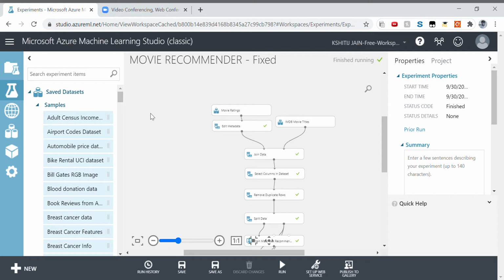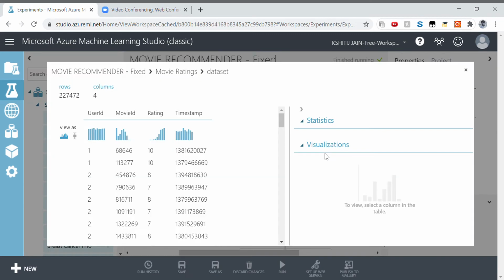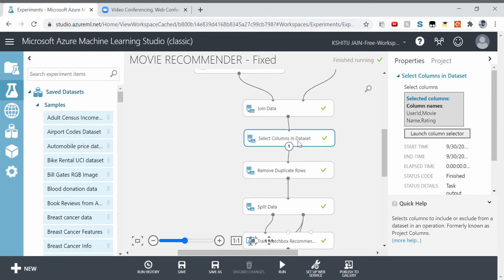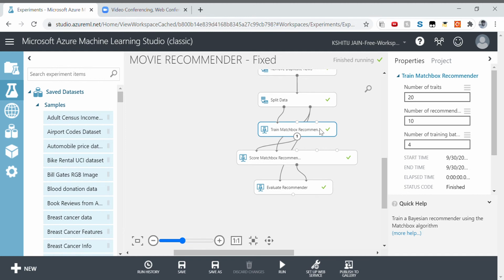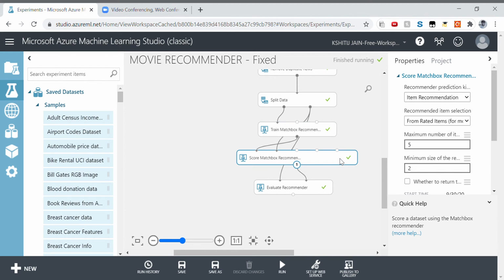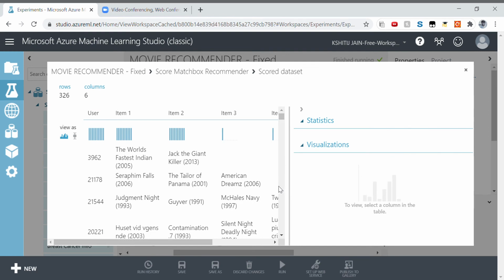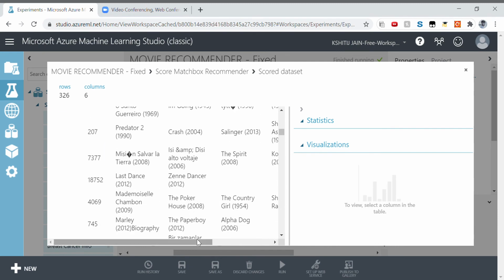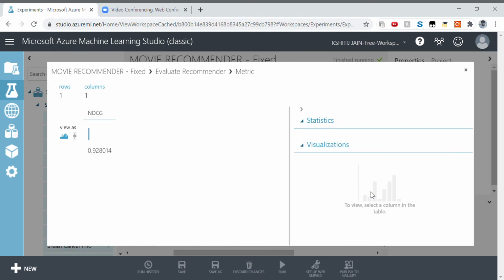IOT PROJECT REVIEW 2